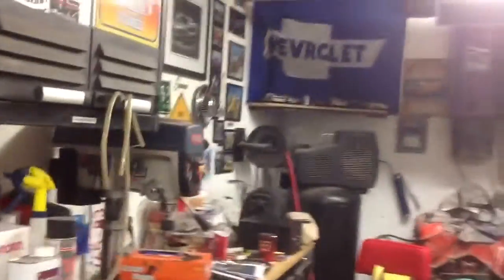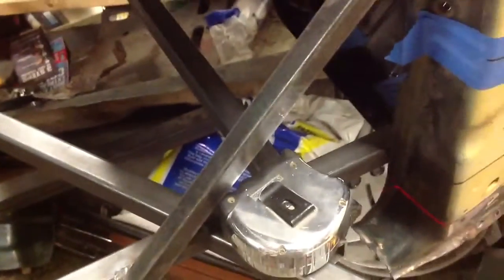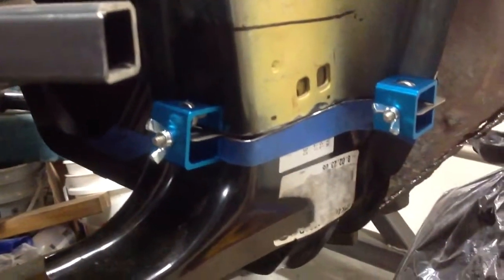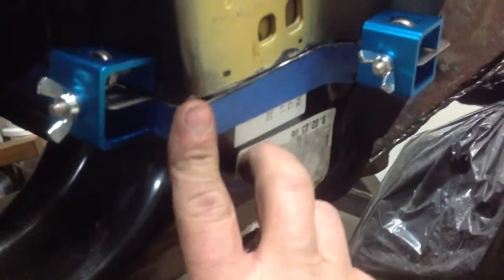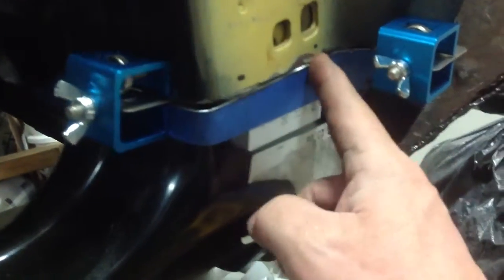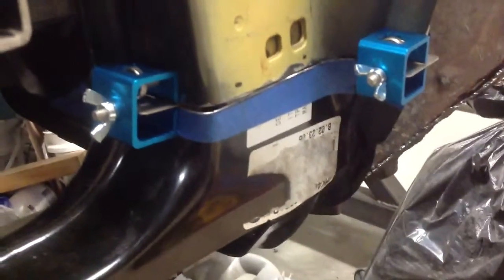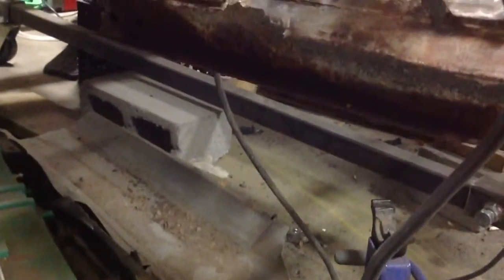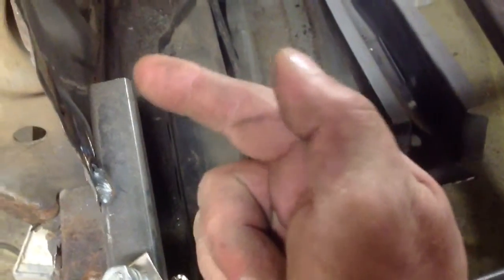68 camaro restoration ( finally got to do something lol)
Got a bit more done through out the week and weekend on laser therapy lol,(named by fbodyfan2 ) hoping to do more on it soon.